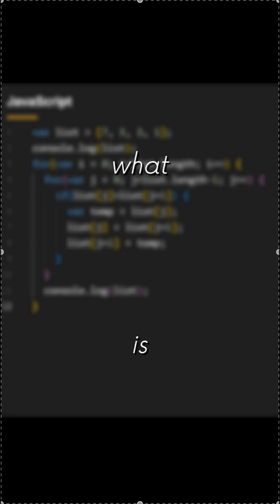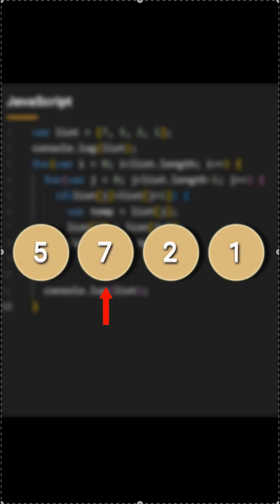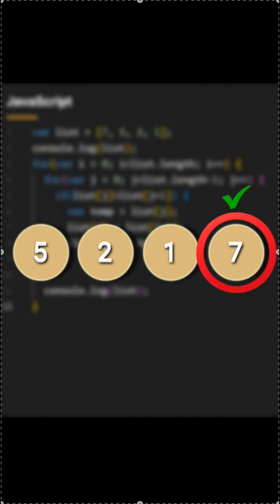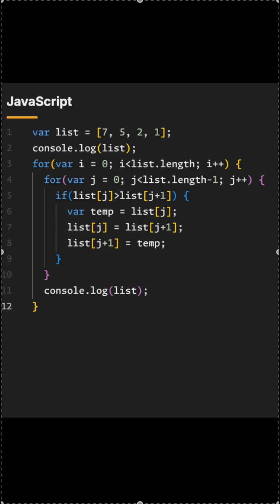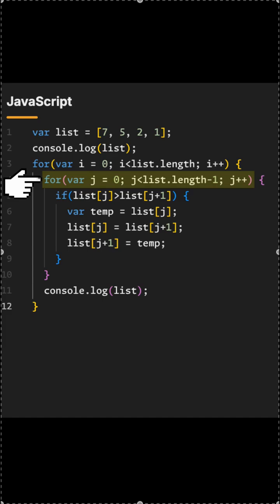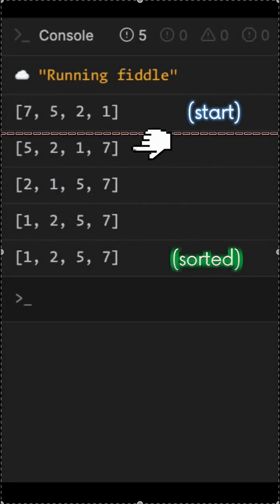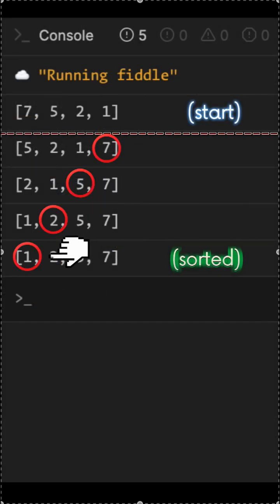Bubble Sort Explained for Programmers!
DebugThis is a platform aimed to not only teach you how to program and use technology, but learn problem solving skills that are influential past the coding sphere. We aim to change the world - one line at a time.